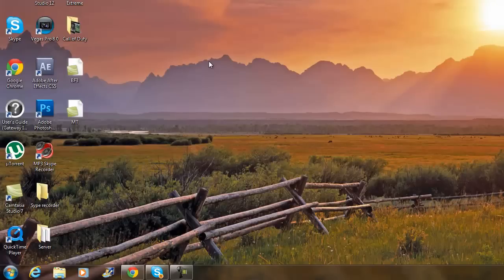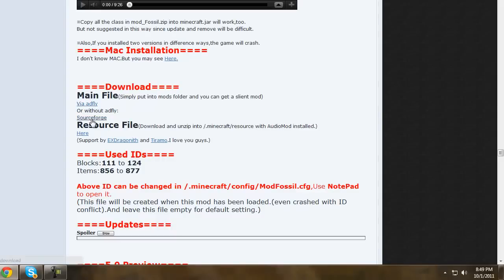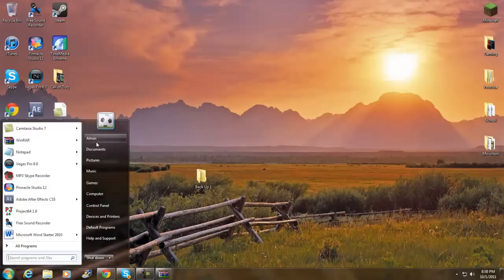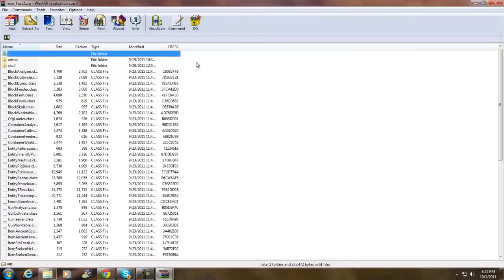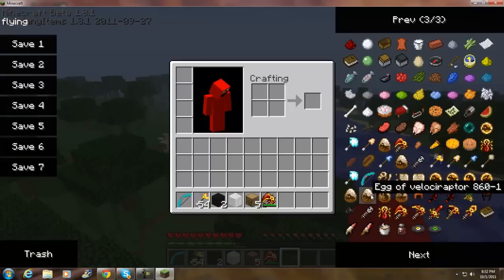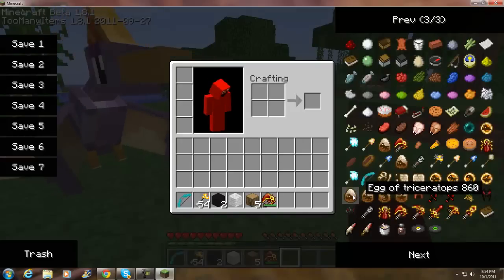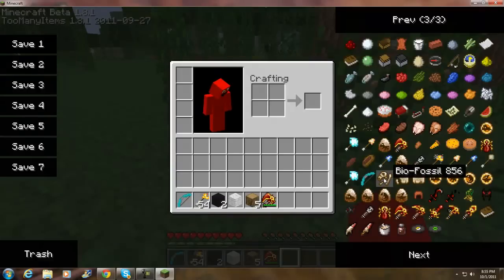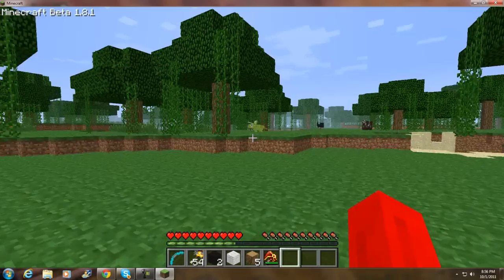Minecraft How To Install Fossil Archaeology Mod 1.8.1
1. Fossil / Archaeology 1.8.1 Minecraft forums.

2. Modloader Minecraft forums (GET AUDIOMOD AS WELL)

3. Winrar